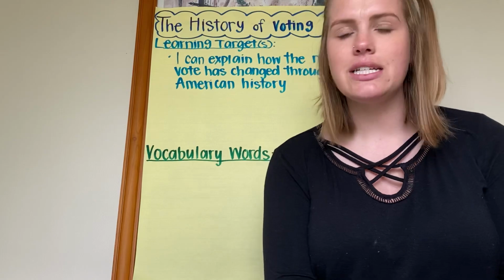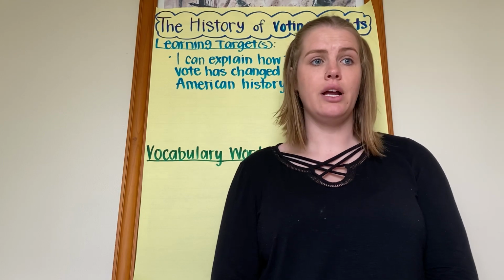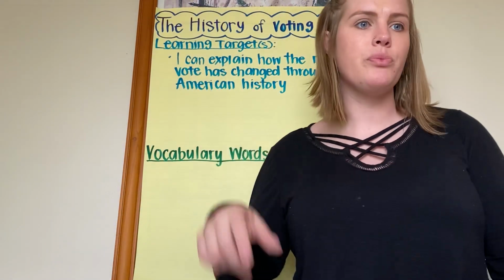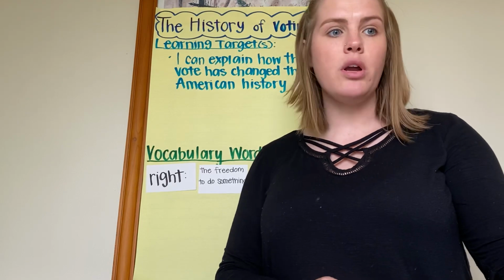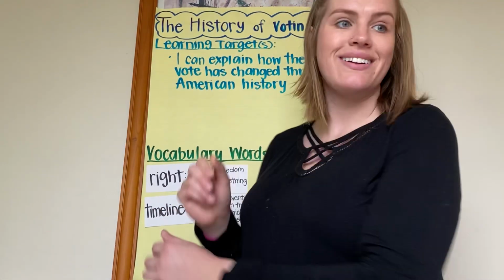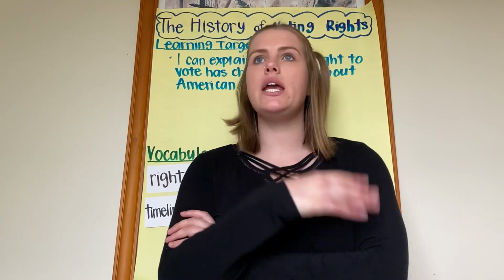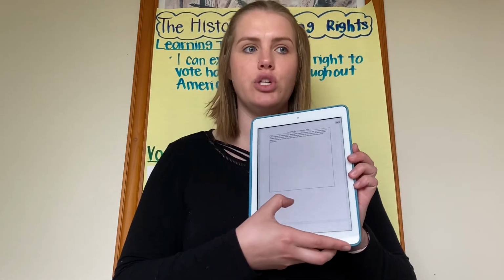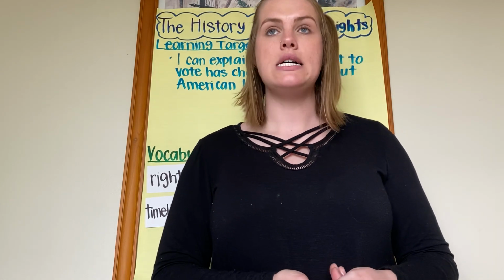The History of Voting Rights (Part 1)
Today I teach Part 1 of our two-day lesson on the history of voting rights in America. This video is intended to accompany the assignment on my Google Classroom page for Tuesday, April 7.